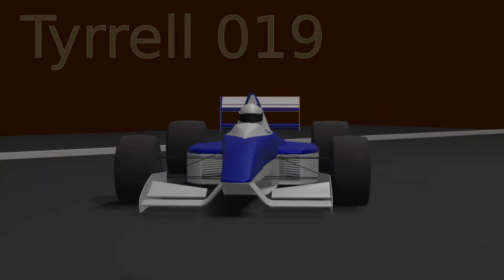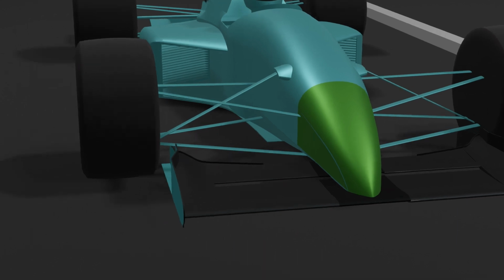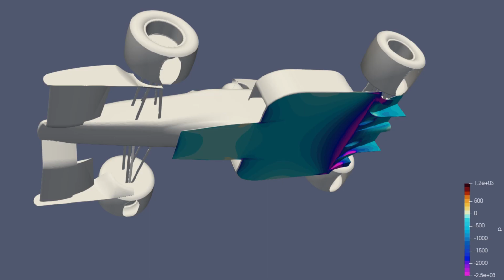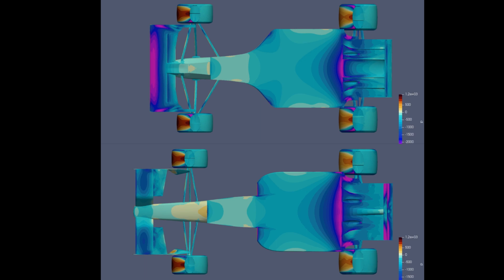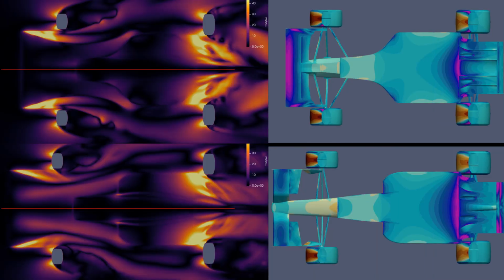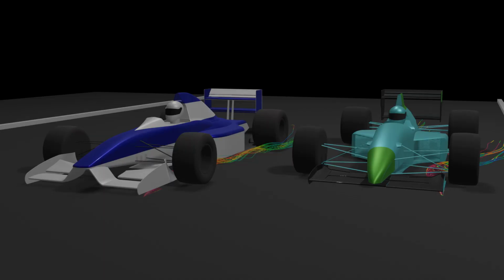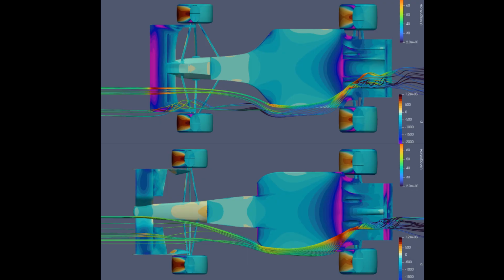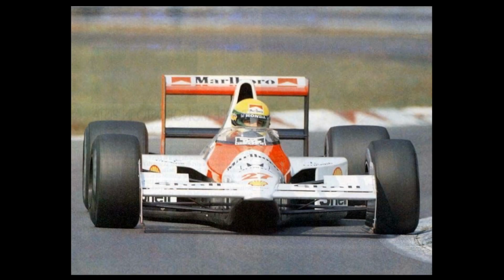Tyrrell 019: Study of the raised nose concept in CFD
(45m/s) This video is a continued look at historic Formula One cars in CFD. The Tyrrell 019 is a pioneering car and was to set the precedent for the raised nose concept that become standard just years later. A step improvement on the conventional concept it has a fundamental effect on the performance of the cars floor. As a result the aerodynamic improvement to the body is such it increases its downforce by 30%.